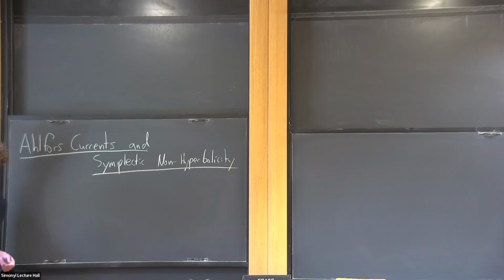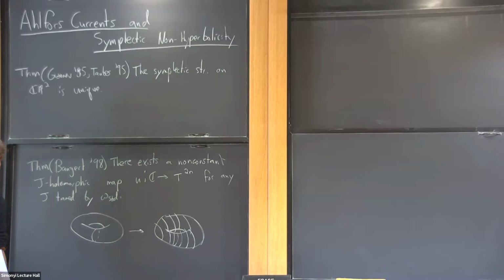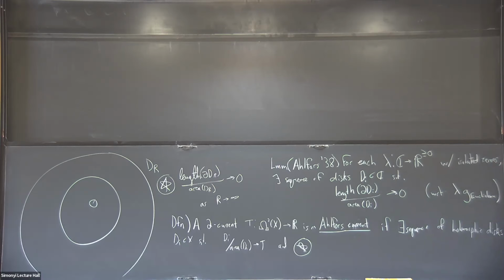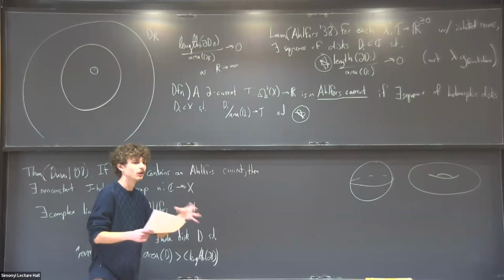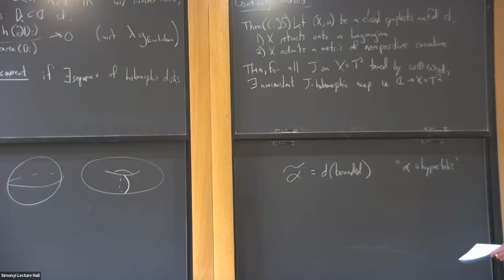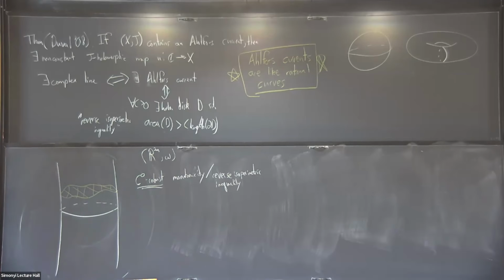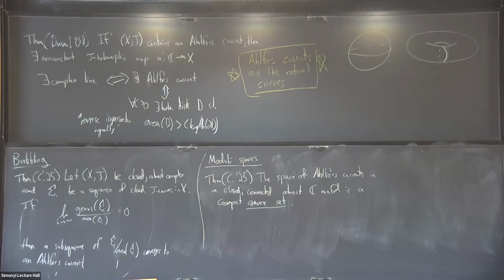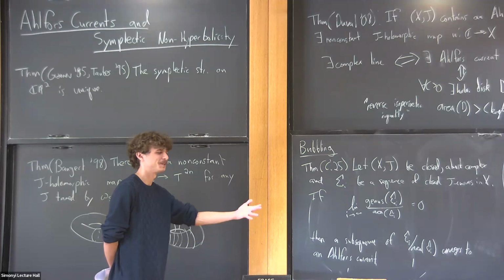Ahlfors Currents and Symplectic Non-Hyperbolicity - Spencere Cattalani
Joint IAS/PU Symplectic Geometry Seminar

Topic: Ahlfors Currents and Symplectic Non-Hyperbolicity
Speaker: Spencere Cattalani
Date: November 4, 2025

Complex lines are a class of pseudoholomorphic curves which generalize rational curves. Applications of complex lines to symplectic geometry have been proposed, but they remain poorly understood. In this talk, I will describe a framework for studying them based on Ahlfors currents. These currents allow a topological study of complex lines which is largely analogous to that of rational curves. As an application, I will discuss a construction of complex lines under only topological assumptions, generalizing a theorem of Bangert.